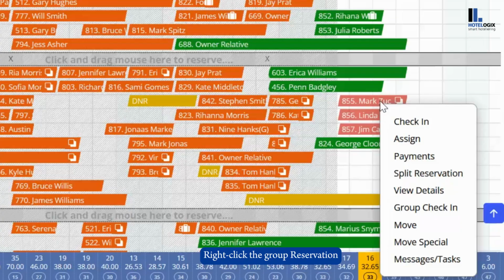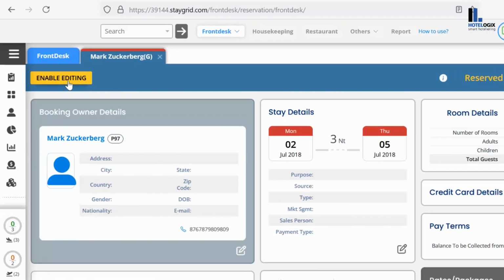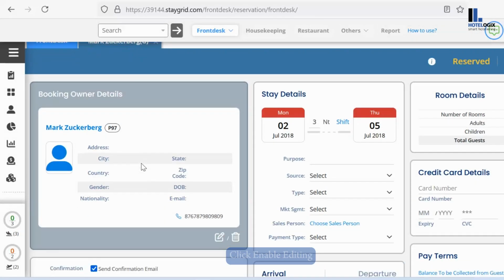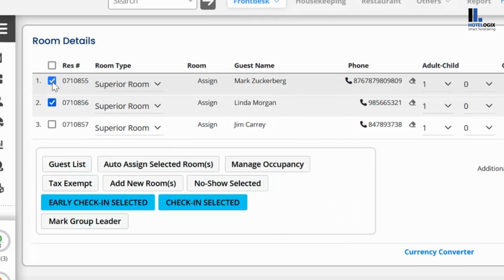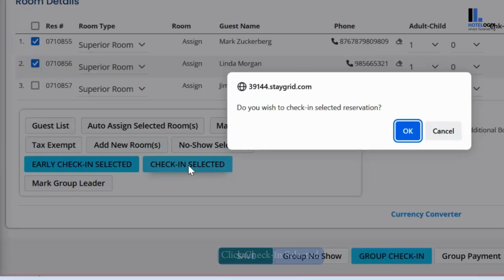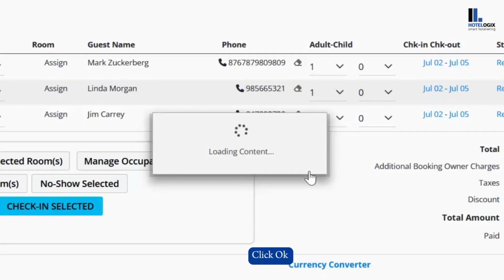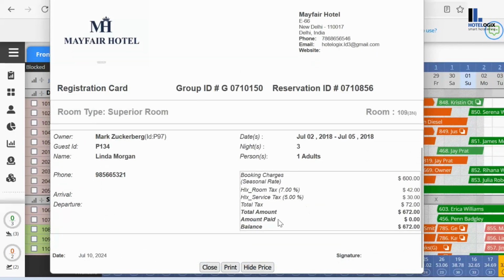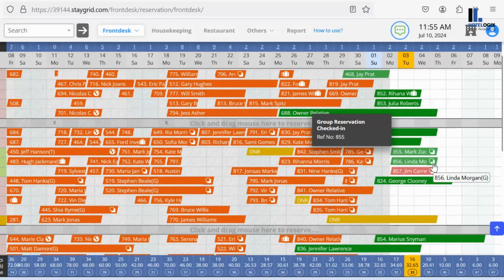How to Check-In Selected Reservation | Hotel PMS Tutorial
Need to check in one guest while others arrive later? Hotelogix PMS makes it easy to check in selected reservations quickly and efficiently. This tutorial shows you how to manage partial check-ins, ideal for walk-ins, staggered group bookings, or situations where not all guests arrive at the same time.

Step-by-Step Instructions:
1. Open the reservation in Hotelogix PMS.
2. Select the guest or room you wish to check in.
3. Click Check-In to complete the process for the selected guest.
4. The other guests remain unprocessed until their arrival, and the system updates accordingly.

With Hotelogix, checking in guests faster and with greater control is possible, ensuring smooth operations and accurate guest tracking.